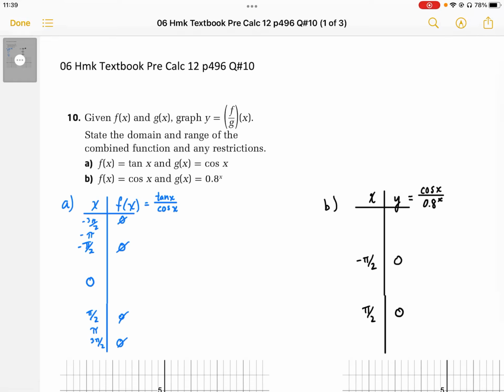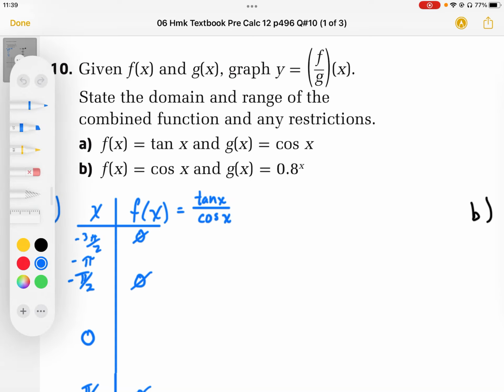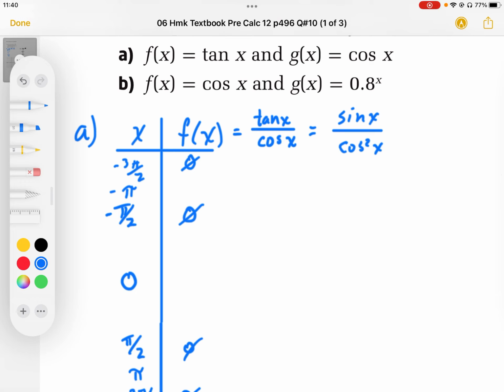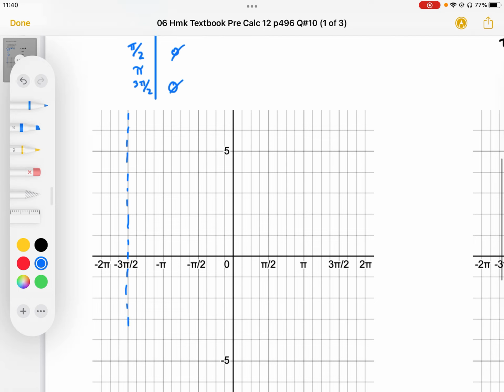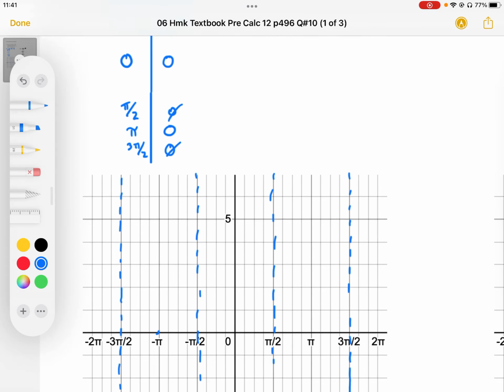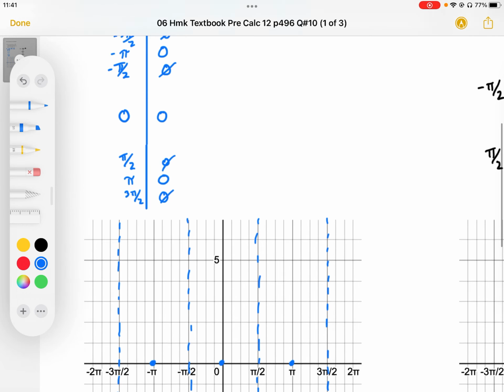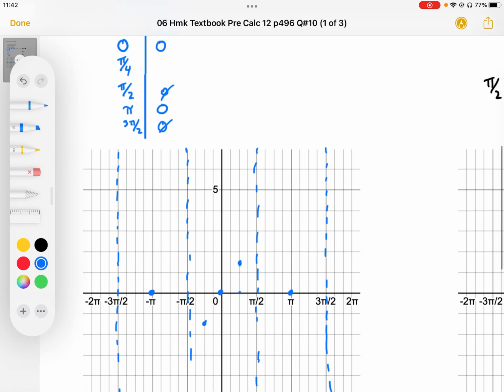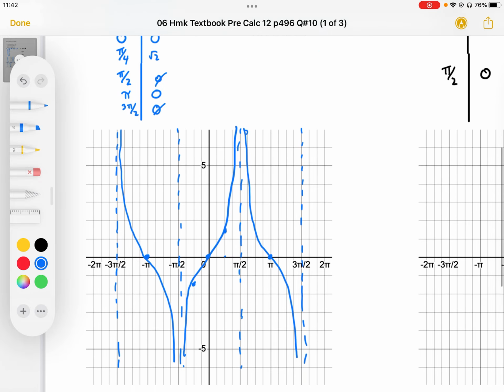06 Hmk Textbook Pre Calc 12 p496 Q#10a